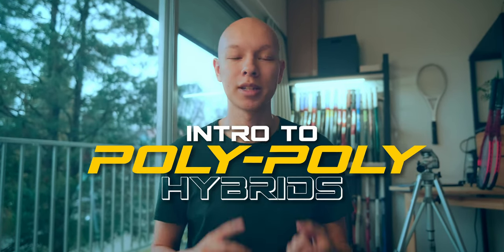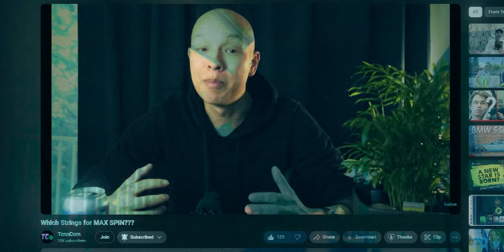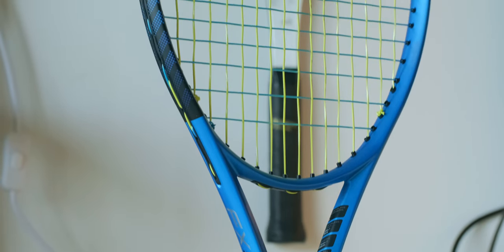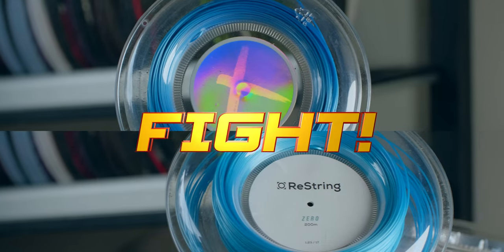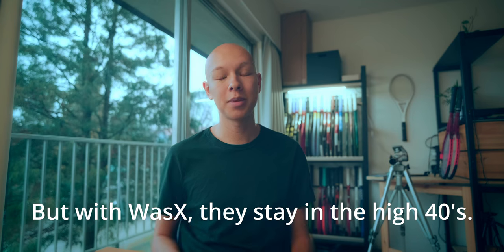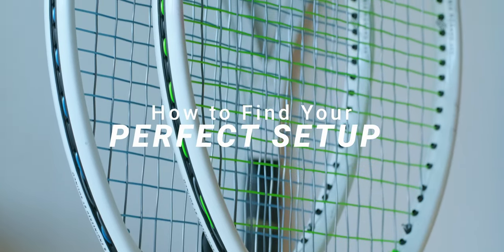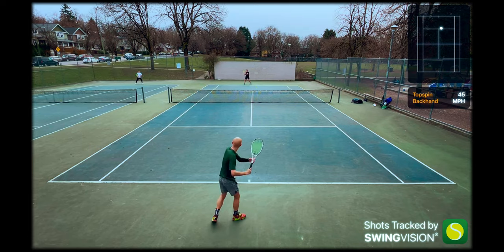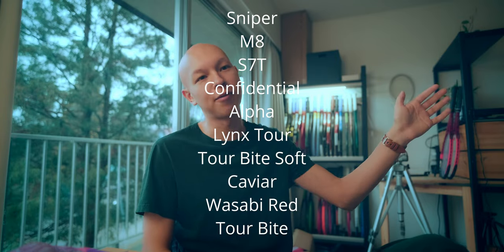Why is EVERYONE Using Two Different Strings in Their Racquet?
Why are pro's like Ben Shelton and Casper Ruud using two different polyester strings in their racquets? Should you hybrid two different poly's? How did poly-poly hybrids begin? What is the best tennis string?

🎾10% ReString Zero (Code: TENNCOM10)

00:00 Pro's Are Using Pol-Poly Hybrids
00:29 Origin Story
01:01 The Max Spin Meta
01:44 Con's of Max Spin
02:33 The Holy Grail of SPIN
03:25 Square X Sharp/Zero Review
06:17 Zero vs Wasabi X as a Cross
07:13 Hyper-G Round
08:05 Tension Maintenance Comparison
09:03 HGR v Wasabi X
09:57 The BEST Crosses
11:05 How to Find YOUR Best Hybrid
13:31 The Search for Greatness
14:16 The BEST Mains